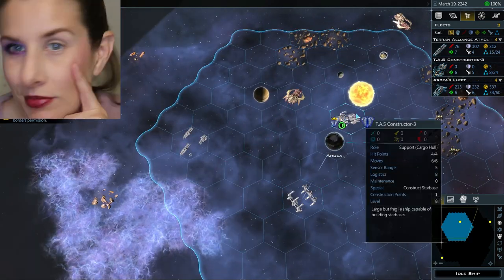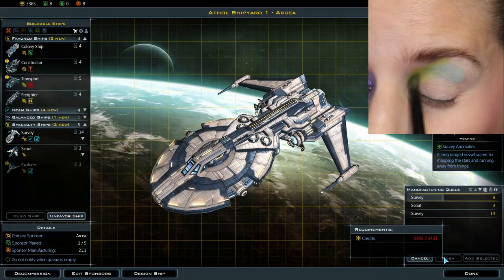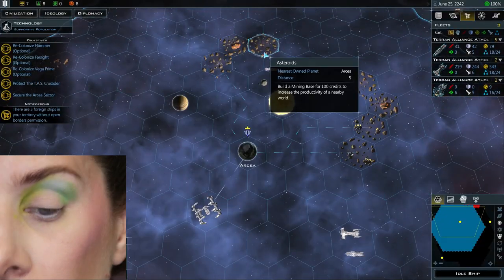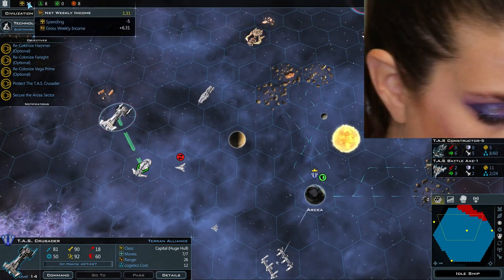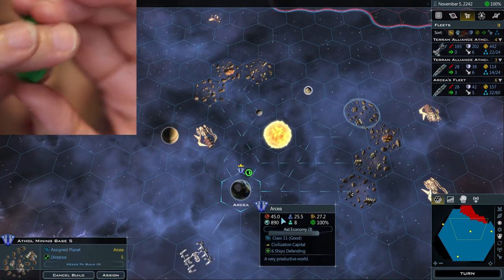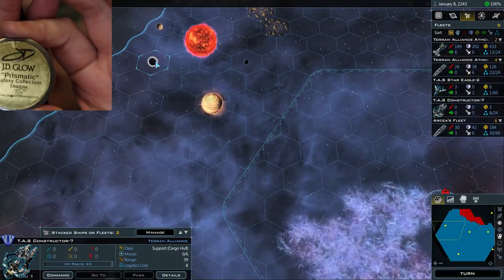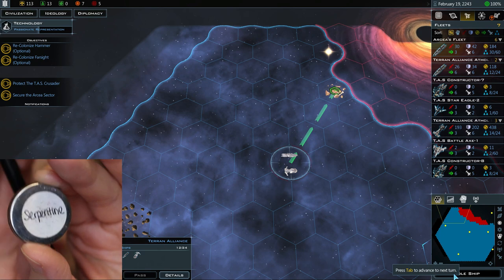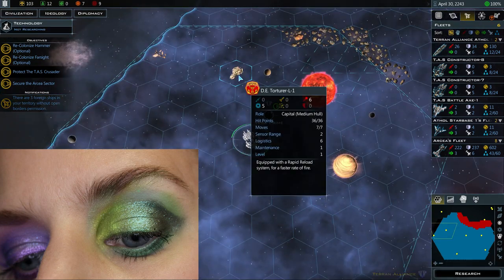Game and Makeup 5 ~Green Eye look and Galactic Civilization 3!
In today’s video we are doing the “other” eye look.  This is a Green Eye look using a bunch of Indie makeup Single Shadows. I will list and link them all below if I can find them.  The other eye was a purple eye look.

Shades and Time Stamps:
0:06 Cxc Beauty Shade Prouder
1:20 Nomad Cosmetics Paradise Palette Shade Tiki
2:05 Cxc Beauty Shade Nature
3:17 ColourPop Cosmetics Shade Conjour Up
3:24 Copacetic Cosmetics Shade Luca
4:35 Shine by SD Golden Hour Series 1 Shade Celebration
5:18 Sydney Grace Shade Tempest
5:56 JD Glow Cosmetics Shade Granny Smith
6:22 JD Glow Cosmetics Shade Lemon Lime
6:51 JD Glow Cosmetics Shade Prismatic
7:45 Nomad Cosmetics Paradise Palette Shade Turtle
8:02 LeLe Posh Cosmetics Shade Serpentine

About Me: Age: 41
Location: Georgia
Skin: Fair, Warm, Dry, and Sensitive.
Camera Used: Canon T6I
Microphone: Rode VideoMic GO LightWeight On-Camera Microphone